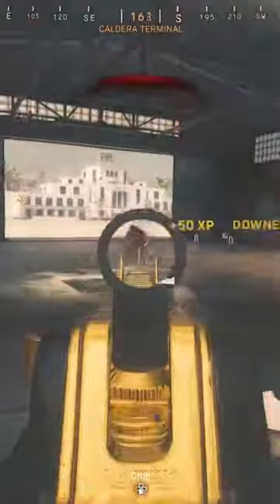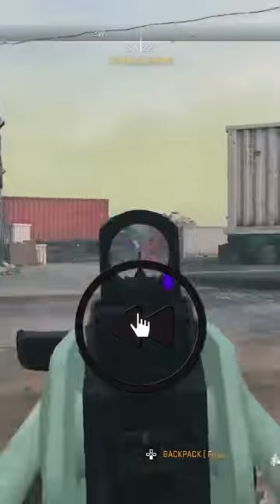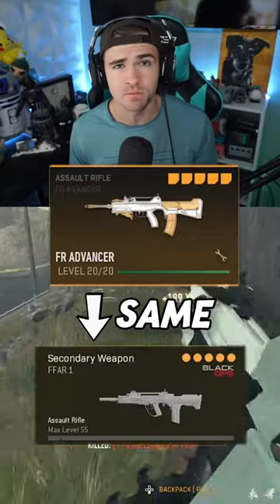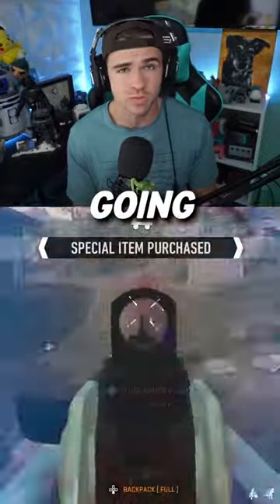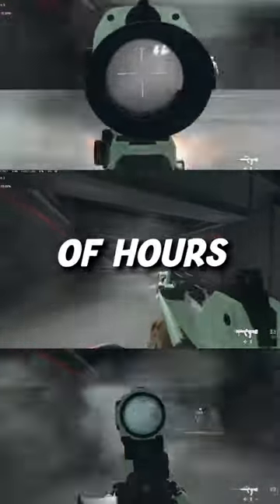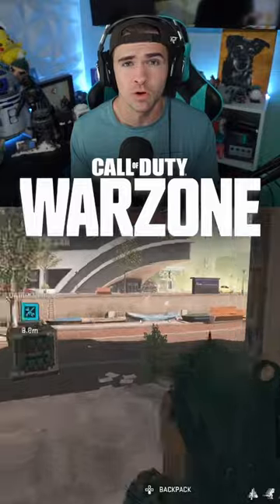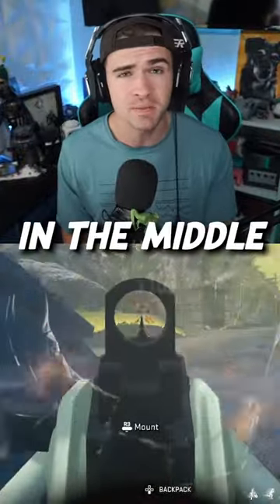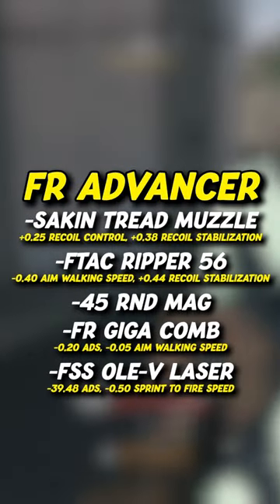is this META BACK in Warzone!?